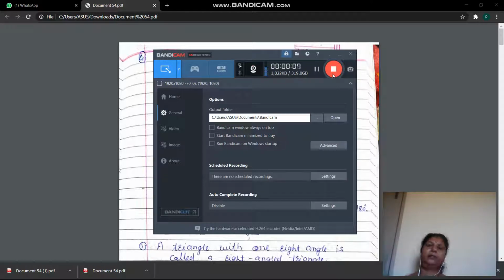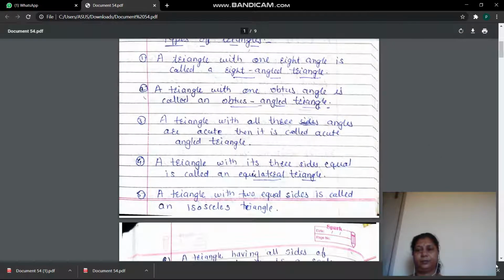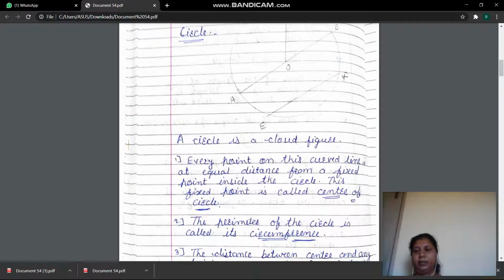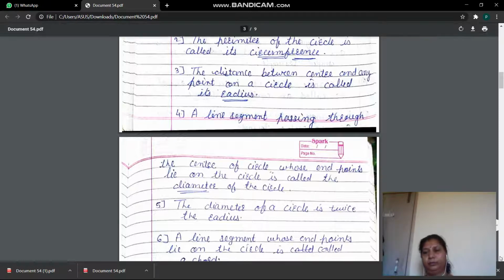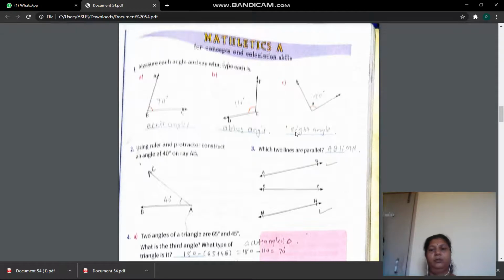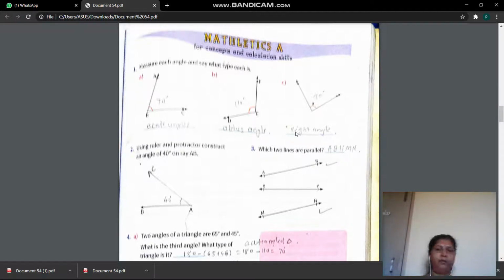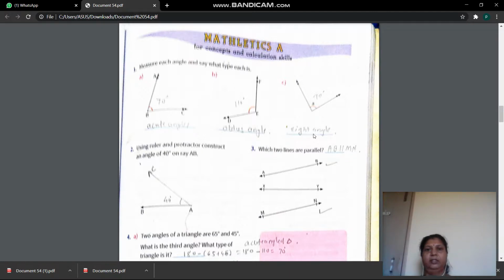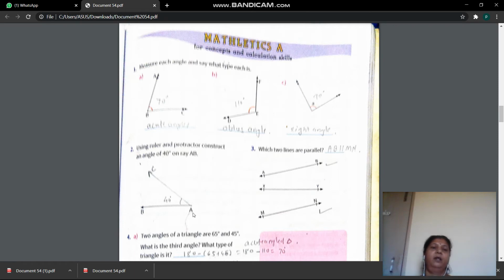2.12.20 maths class5 imp.notes part3